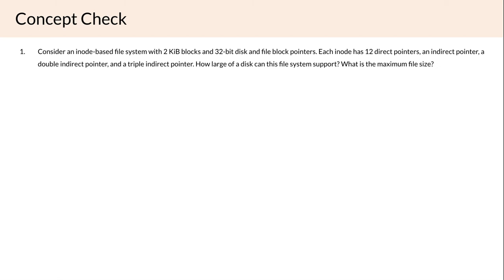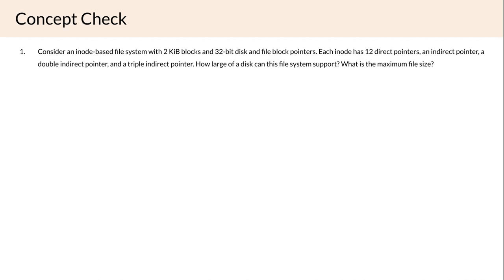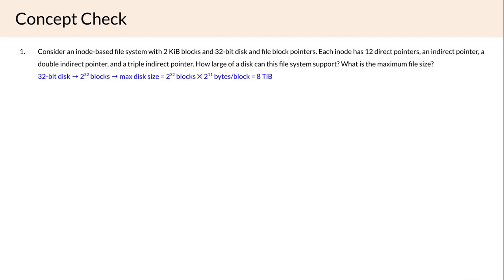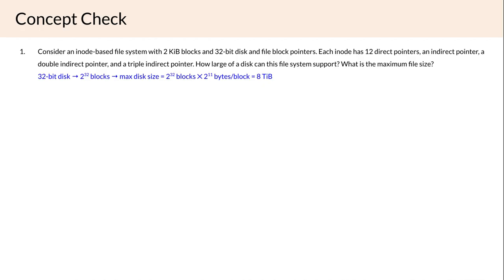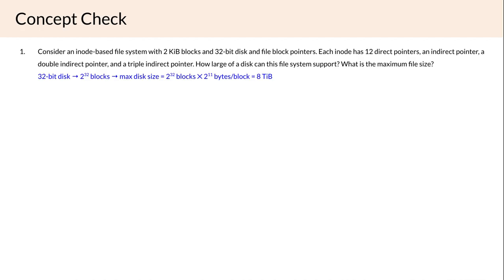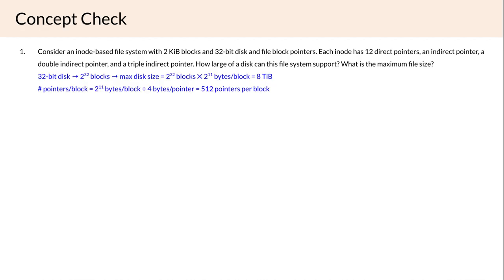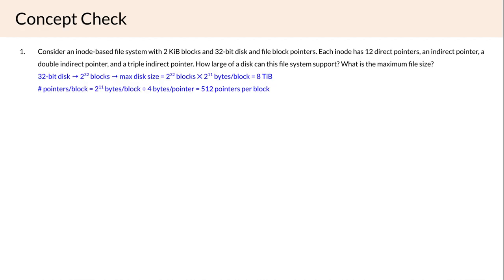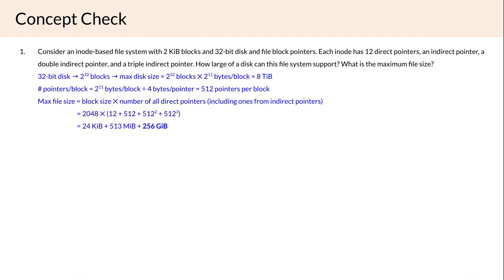Diana Discussion 9 Fall 2024 - FFS Part 2